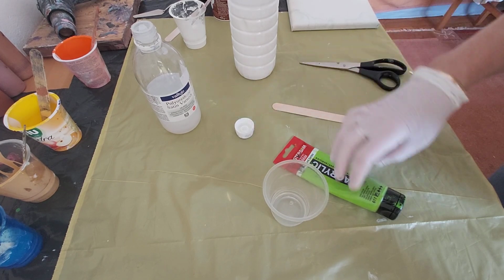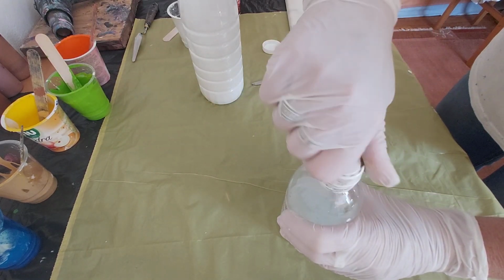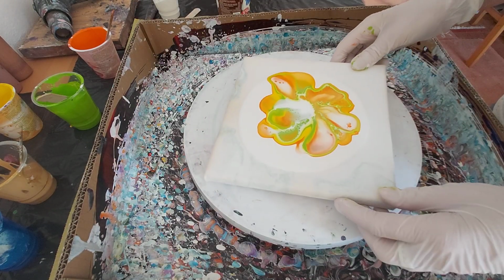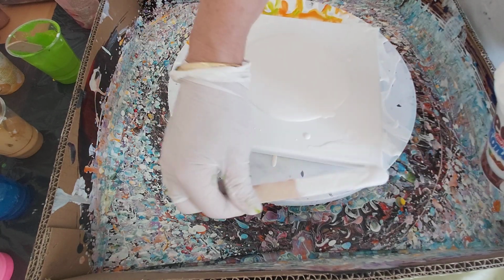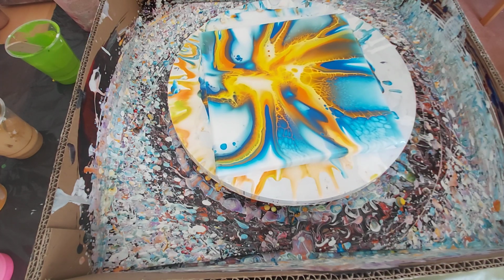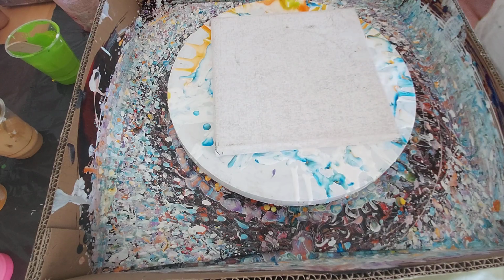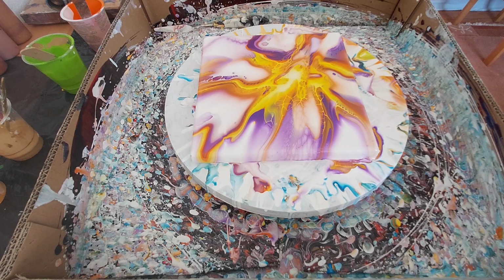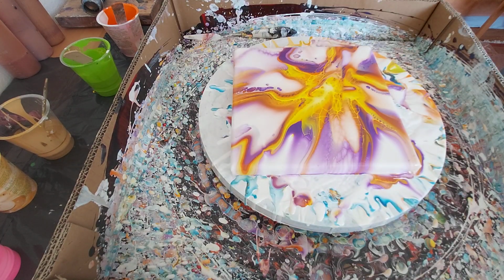280 BLOOM TECHNIQUE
280 BLOOM TECHNIQUE
I tried again bloom technique,  for  easy stretching I used a spin table.
For the pillow I used Boessner white mixed with Boessner binder, all other paints are mixed with Vallejo Polyurethane Satin Varnish and my pm( Boessner+acrylic emulsion)  CA is made with titanium white and my pm.